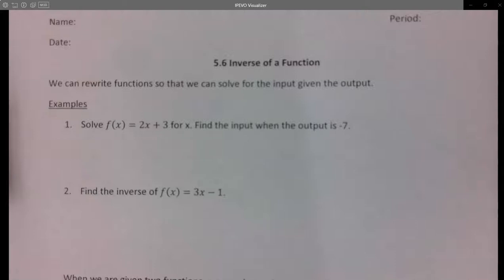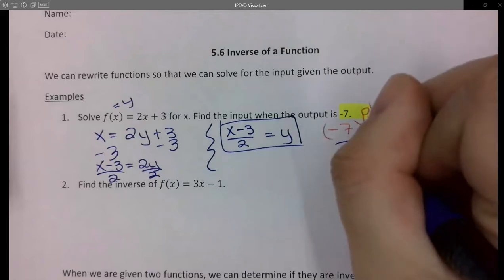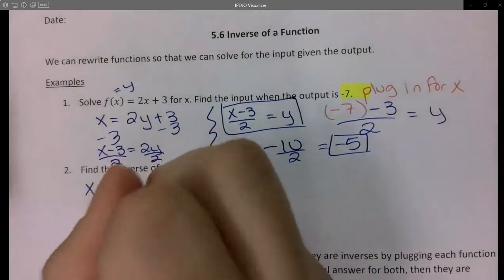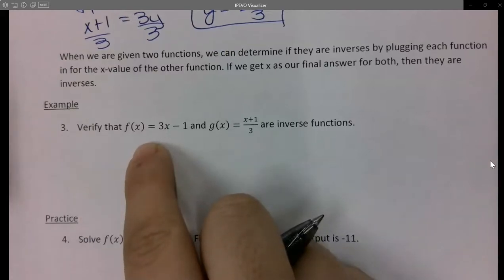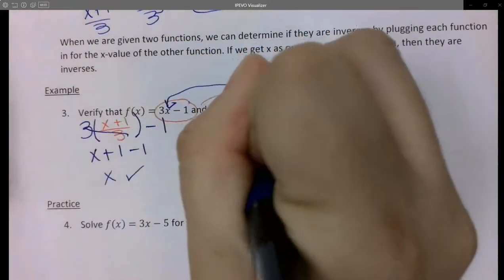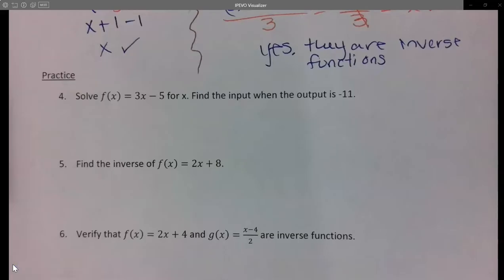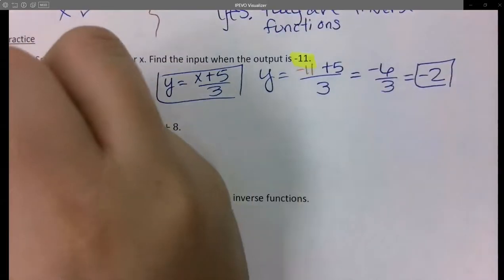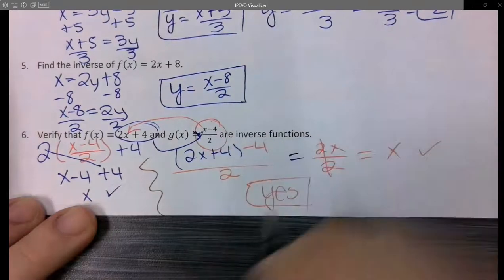5 6 Inverse of a Function